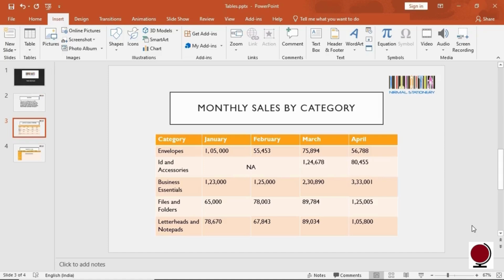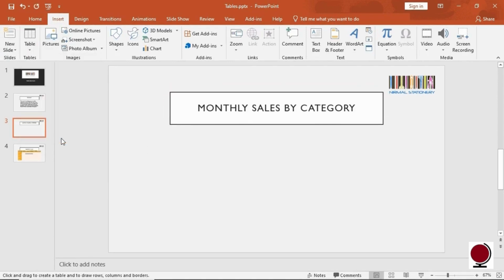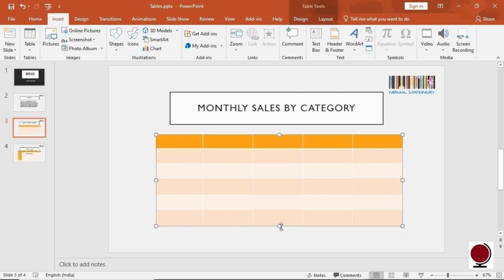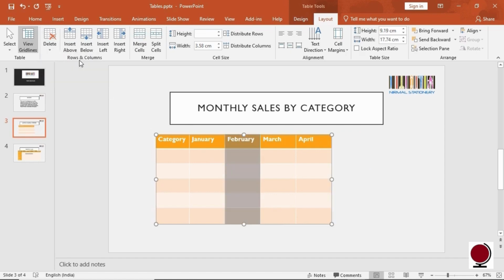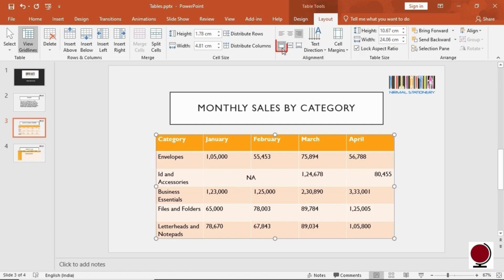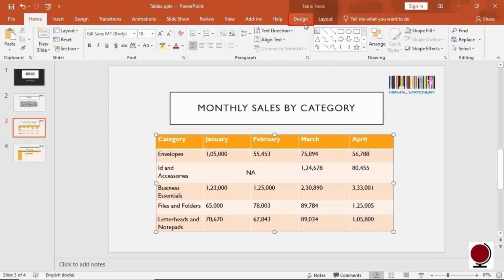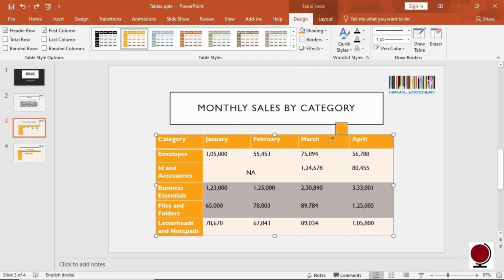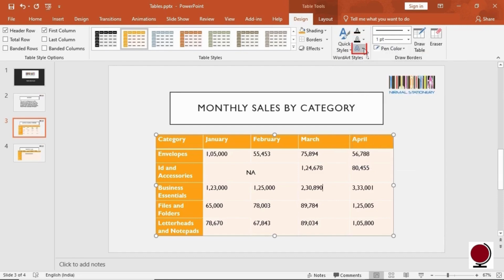MS PowerPoint- Insert Tab-Tables Groups in English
📌 MS PowerPoint – Insert Tab – Tables Group (English)

In this video, you will learn about the Tables Group in the Insert Tab of Microsoft PowerPoint. The Tables Group is used to insert, format, and organize data in tabular form on slides, making presentations more structured and professional.

🔹 Topics Covered:

What is the Tables Group in PowerPoint

How to insert a table in PowerPoint

Adding and deleting rows or columns

Formatting tables for better presentation

Using tables to display data clearly on slides

This tutorial is explained in simple English, making it useful for beginners, students, teachers, and office users.

🎯 Useful For:

MS PowerPoint beginners

Students & teachers

Office and presentation work

👉 Watch till the end to understand how to use tables effectively in PowerPoint presentations.